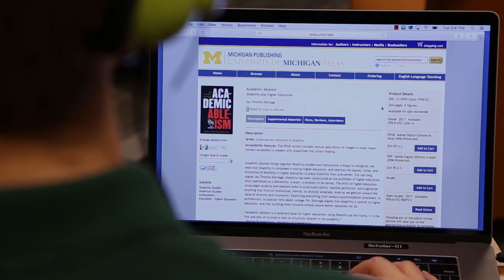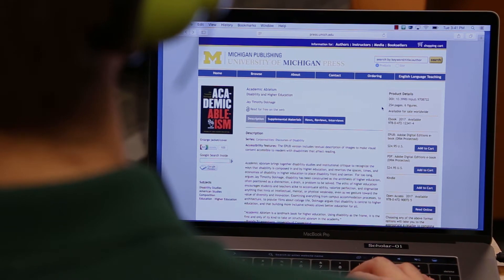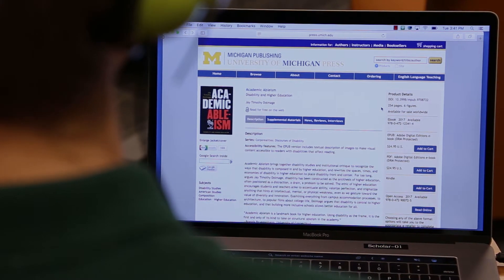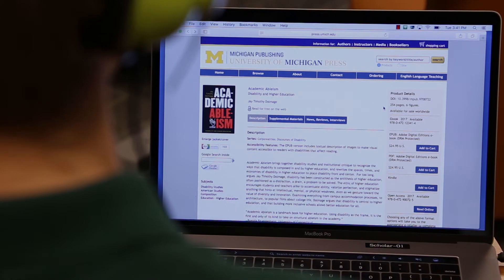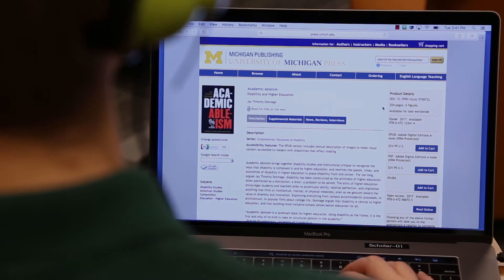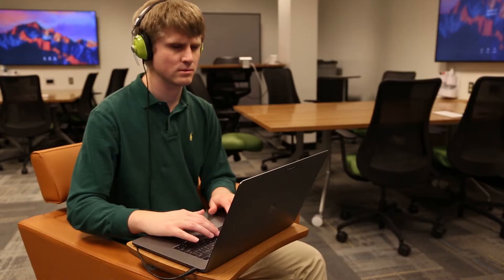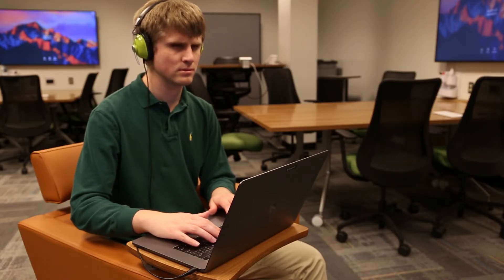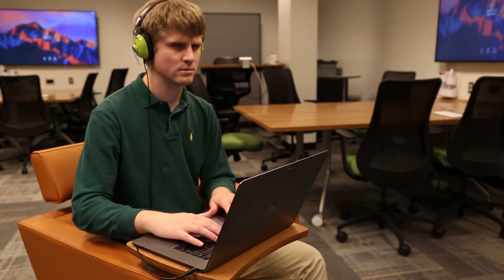Accessible Electronic Books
Short video describing why it's important to publish accessible books and showing what it's like to read electronic books using screen reader software.